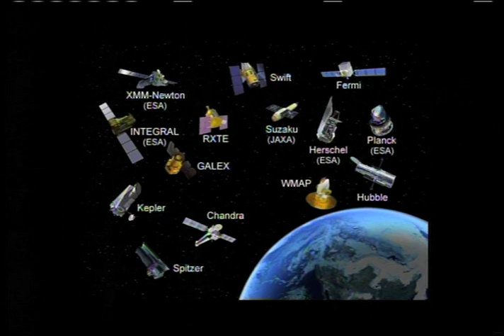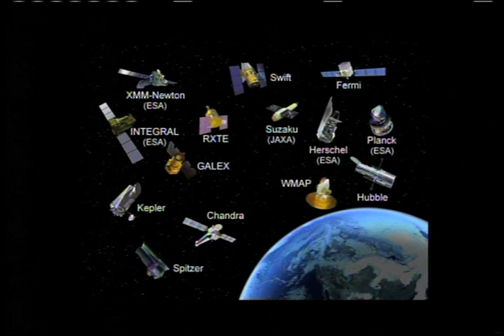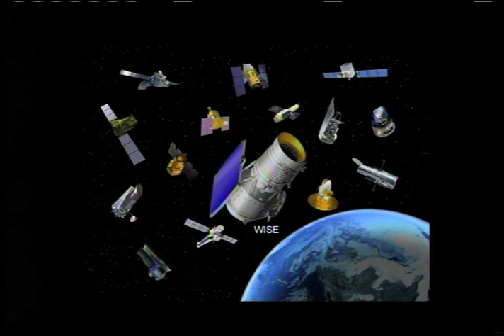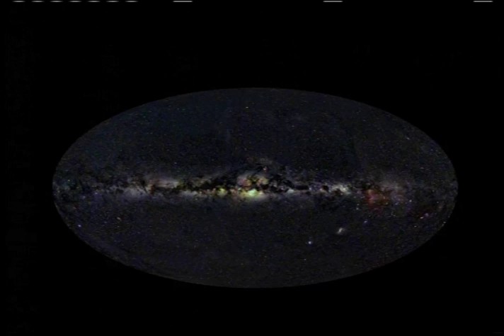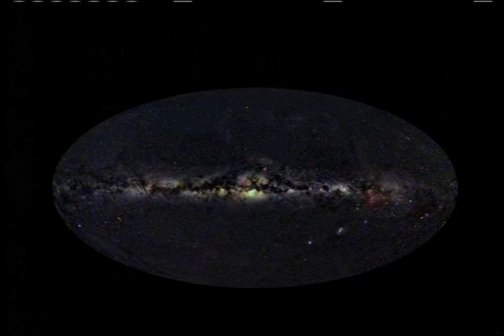WISE Prelaunch News Conference 12/9/09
After launch, WISE will scan the entire sky in infrared light with a sensitivity hundreds of times greater than ever before, picking up the glow of hundreds of millions of objects and producing millions of images. The mission will uncover objects never seen before, including the coolest stars, the universe's most luminous galaxies and some of the darkest near-Earth asteroids and comets.